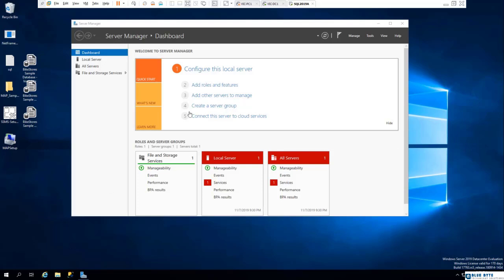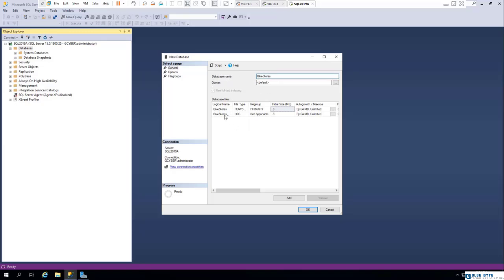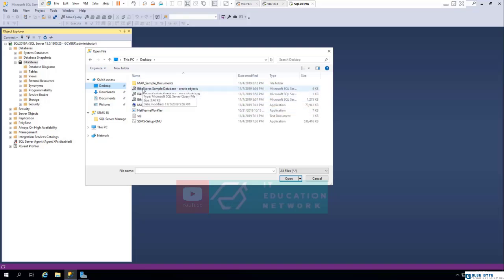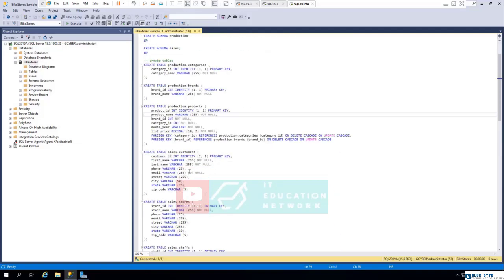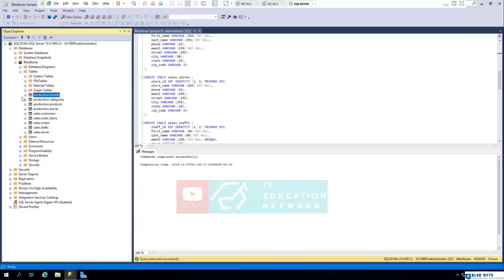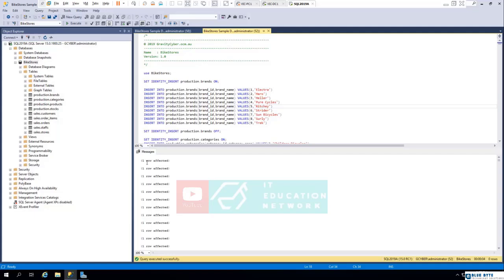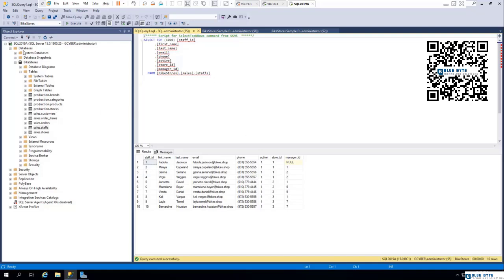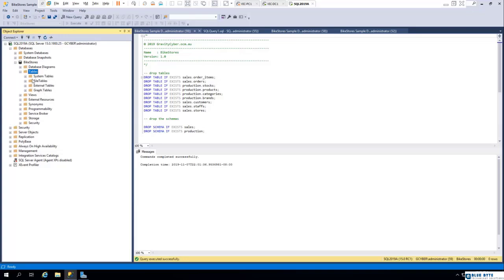SQL Server 2019 - 28 - Add sample data